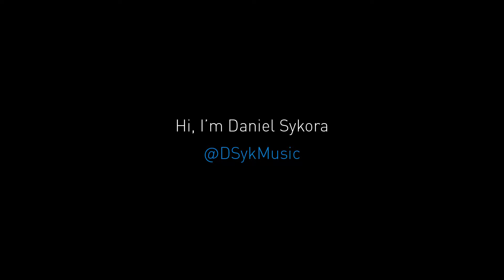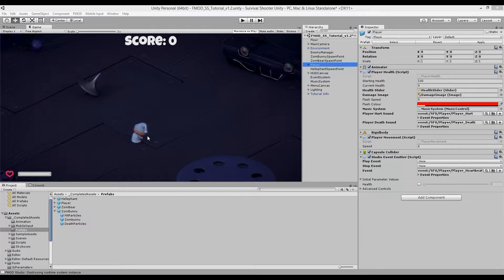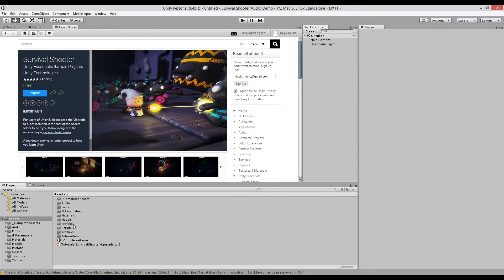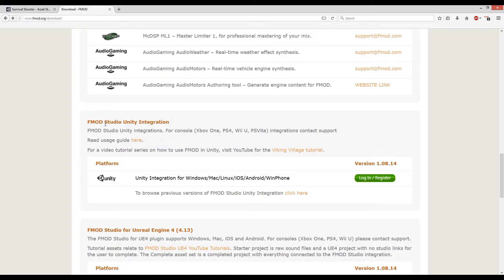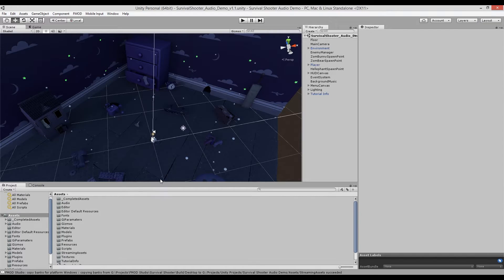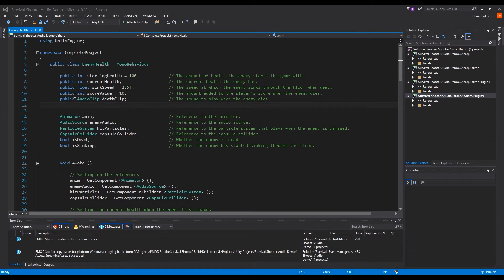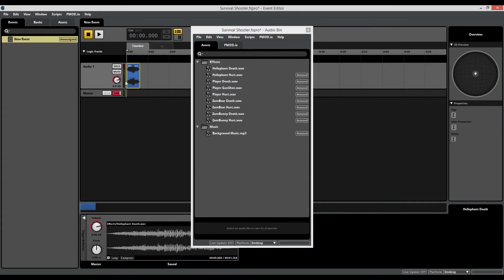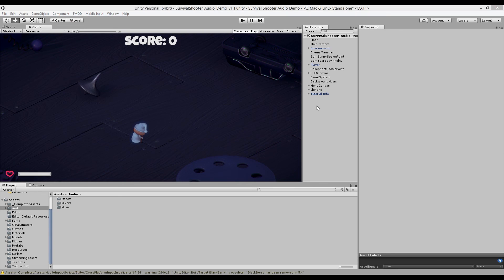Audio for Unity 5: Survival Shooter (1/5) - Up and Running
Note! Survival Shooter has been removed from the asset store.  , and just open this project, don't create a new project.

In this tutorial series, sound designer and composer Daniel Sykora (@DSykMusic) remixes the sound and music in Unity's Survival Shooter game using FMOD Studio. He walks us through the game and shows how to get up and running with FMOD Studio for Unity 5.